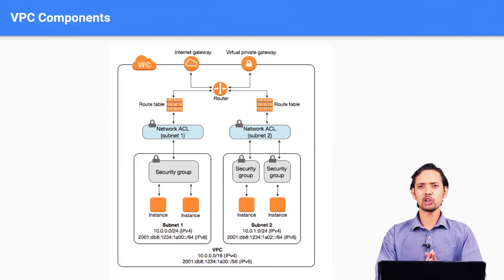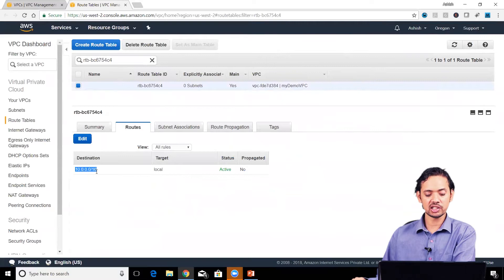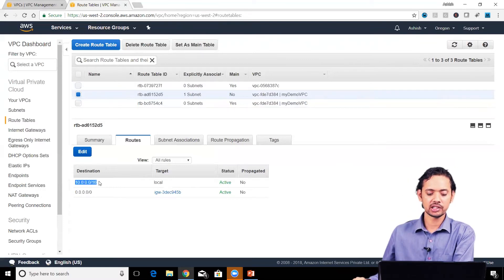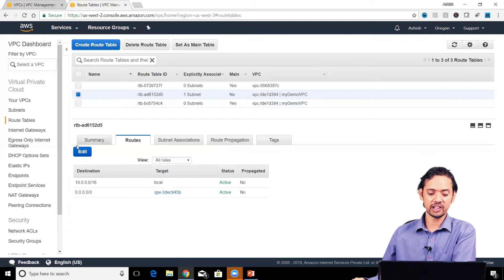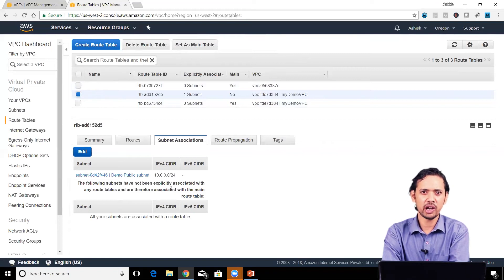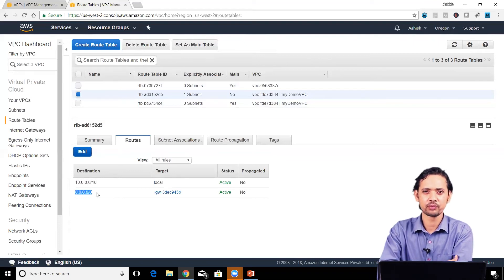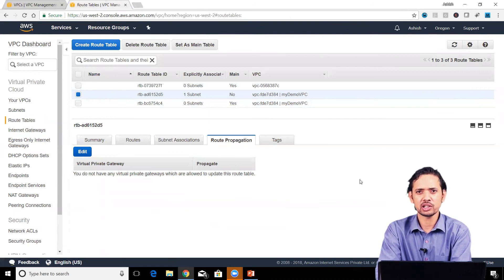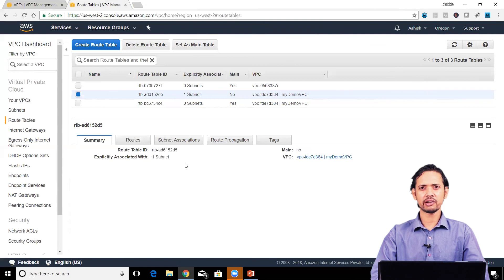AWS VPC Route Table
A route table contains a set of rules, called routes, that are used to determine where network traffic is directed.

Each subnet in your VPC must be associated with a route table; the table controls the routing for the subnet. A subnet can only be associated with one route table at a time, but you can associate multiple subnets with the same route table.

Your VPC has an implicit router that reads route tables and behaves accordingly. VPC comes with a main route table that you can modify. You can create additional custom route tables for your VPC. Each subnet must be associated with a route table, which controls the routing for the subnet. If you don't explicitly associate a subnet with a particular route table, the subnet is implicitly associated with the main route table.

In this video we will work with route tables in details.